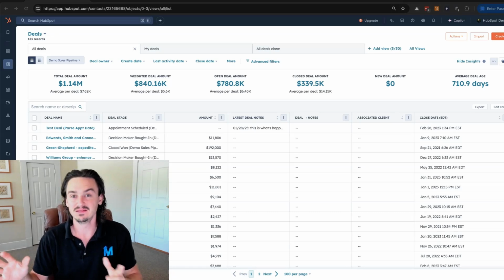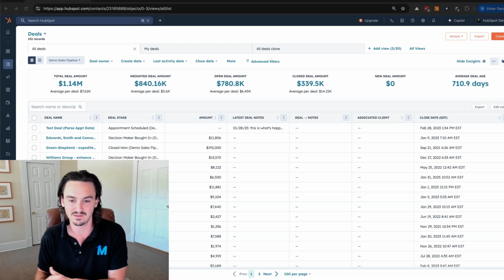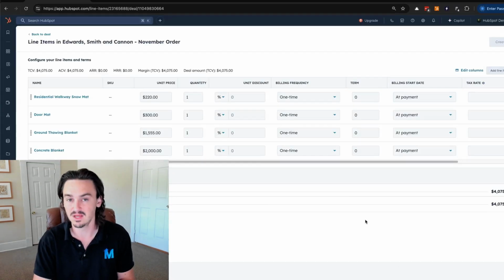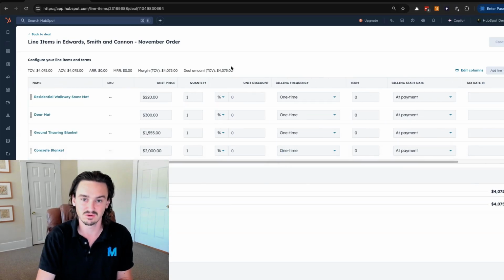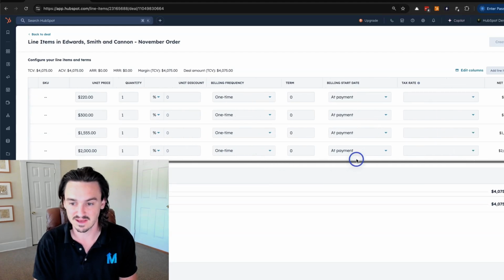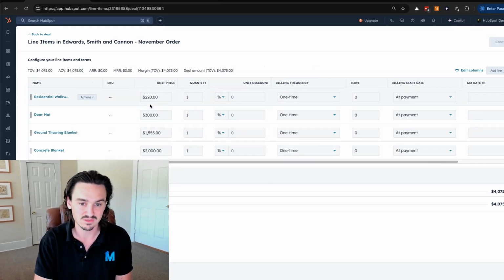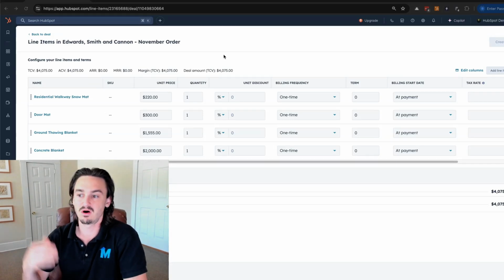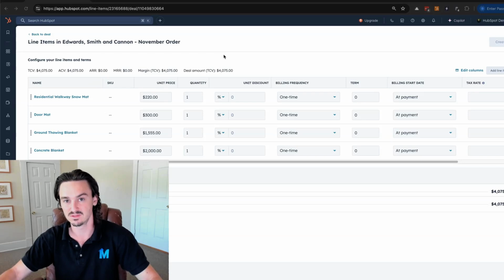Stop Whining - Use Line Items in HubSpot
Why You Need to Use Line Items in HubSpot for Better Sales and Reporting
In this video, Dan Saavedra from MergeYourData emphasizes the importance of using line items in HubSpot for better data management and reporting. He compares the reluctance to use line items to avoiding necessary practice in sports, highlighting how not using them results in poor data and wasted time. By using line items, businesses can capture detailed information, which facilitates better workflows, reporting, and overall business growth. Dan also provides a practical walkthrough on how to set up and customize line items and products within HubSpot. If you're facing challenges with data tracking and reporting, this video is a must-watch!

00:00 Introduction: The Importance of Line Items in HubSpot
00:45 Why Line Items Are Essential
01:50 How to Use Line Items Effectively
02:31 Benefits of Using Line Items
03:28 Consequences of Not Using Line Items
05:18 Final Thoughts and Call to Action